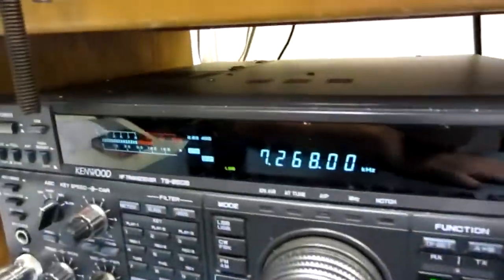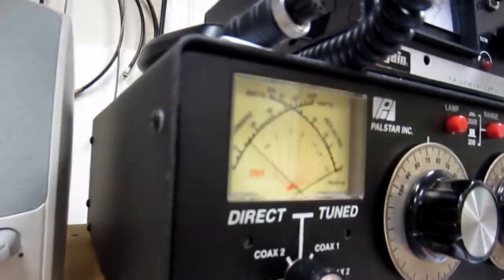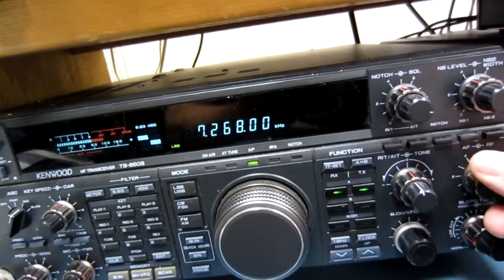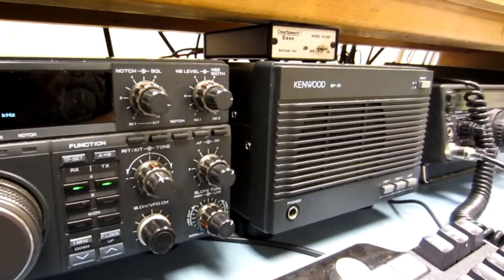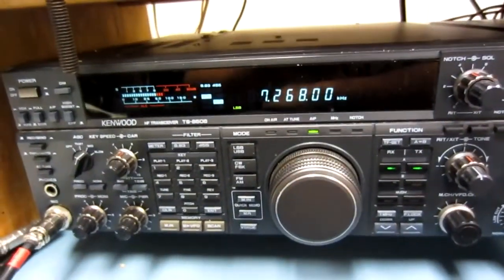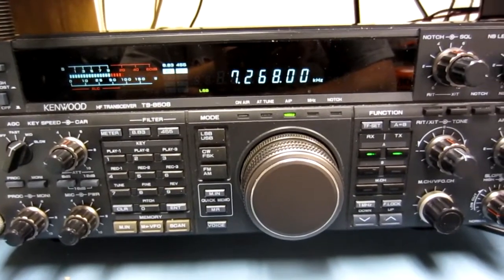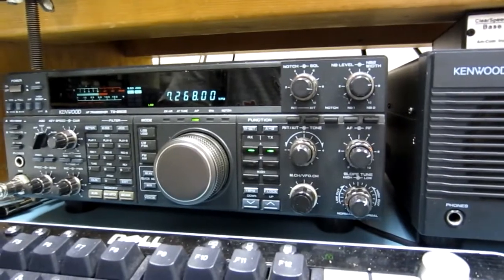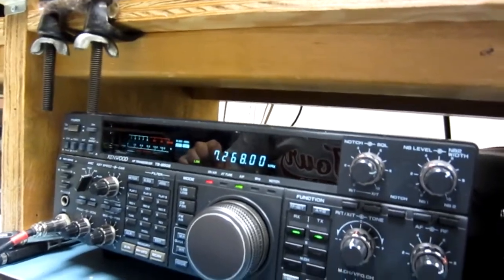HamTwit QSO with WB0LCW (now NS0D) from W0EEE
Booming into W0EEE from Independence, MO Pete was testing out his new Heil PR-20 microphone. His cat, himself and I both agree it was a great buy. Sorry for all the fiddling around and cuts, but I hope you got a good idea what it sounds like. Next time I might run the audio straight into a computer.

KR4RO tried to check in but was too weak for me and just strong enough for Pete to hear.

After that QSO, I think I'm going to purchase some ferrite beads to fix that RF problem! Check out this link to see how ferrite beads and air-wound coils compare Lots more interesting info about antennas on that site too...